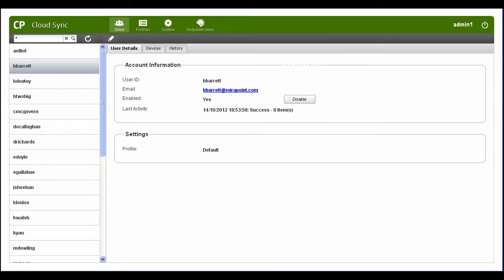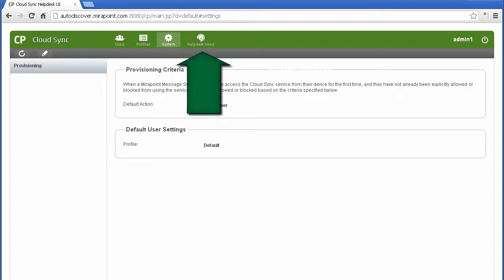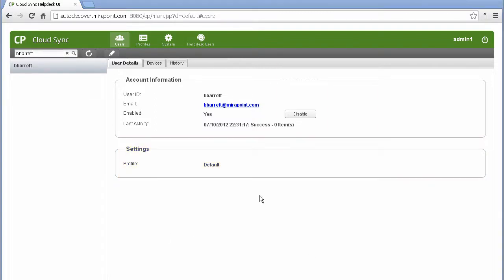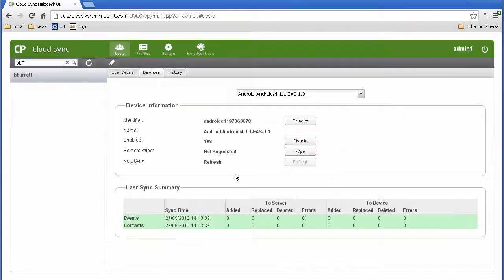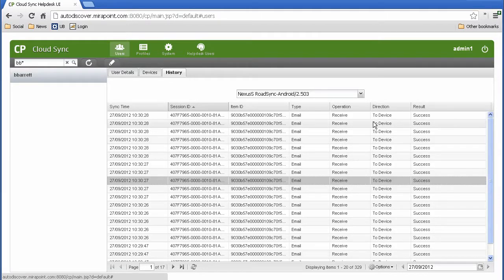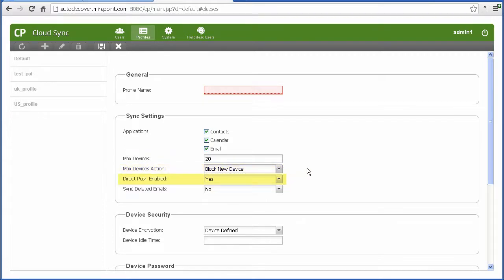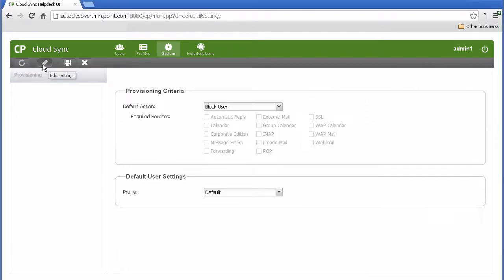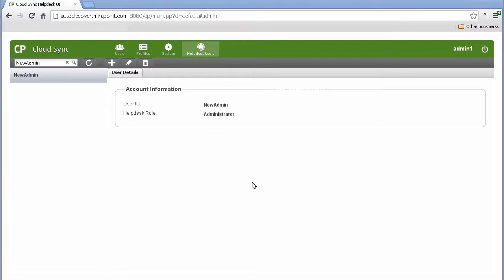Cloud Sync UI Usage Video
A short video which shows how to use the Cloud Sync Helpdesk UI from Critical Path.